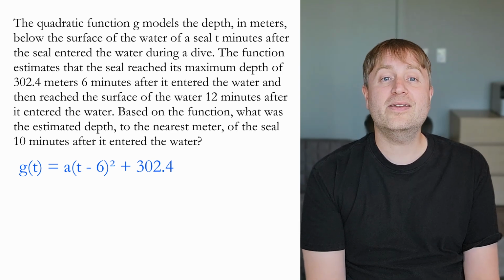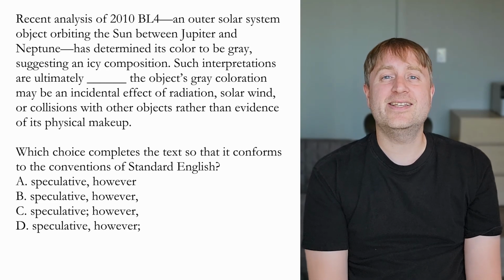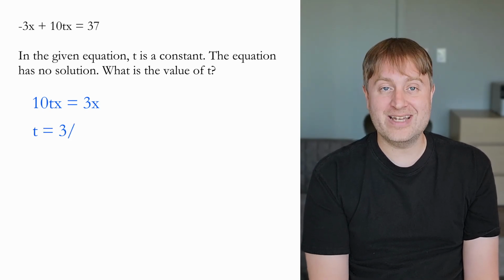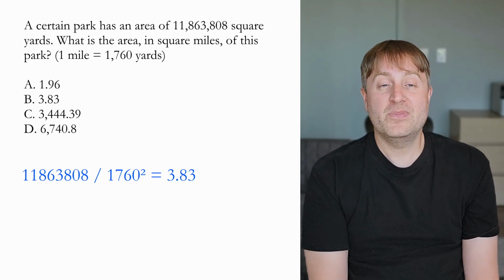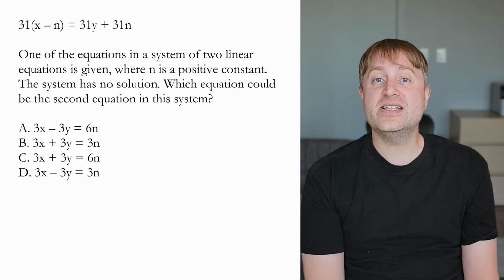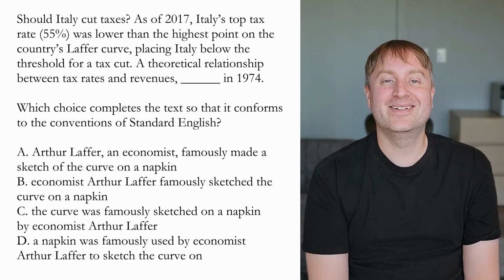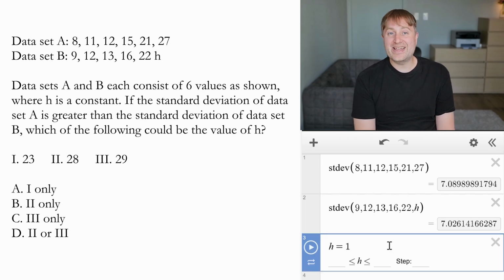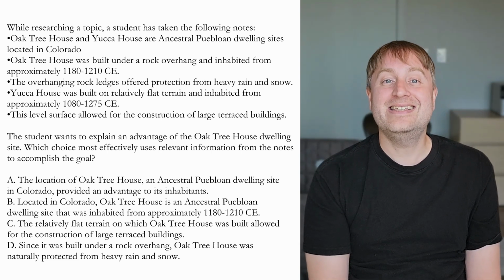10 Must-Know Predictions to Boost Your Score for the June 2025 SAT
Are you gearing up for the June 2025 SAT? Get ready to unlock your potential with these game-changing predictions, based on our detailed analysis of leaked past exams and official practice questions released by the College Board! In this video, you’ll get valuable insights into reading, writing, and math trends, as well as a breakdown of what these trends mean for you as a test taker. Whether you're struggling with math word problems, analyzing paired passages, or navigating tricky grammar rules, these predictions will help you focus on the most important topics and strategies for the June SAT. Stop wasting your time with aimless reviewing or procrastinating. Find out what will be on the test and how to prepare and maximize your score on the upcoming test.

About Me:
My name is Nathan Greenberg. I'm a graduate of Brown University and Phillips Academy Andover, with 15 years of experience in test prep and college admissions. I've helped thousands of high school students improve their GPAs, earn high marks on standardized tests such as the SAT, ACT, and AP, and get accepted at the most prestigious and competitive universities in the world including Harvard, Yale, Princeton, Columbia, Brown, Cornell, U Penn, Dartmouth, Stanford, MIT, and more. I founded Ivy League Mentors to make my knowledge and experience with students looking to make the most of their education, wherever they may be located.